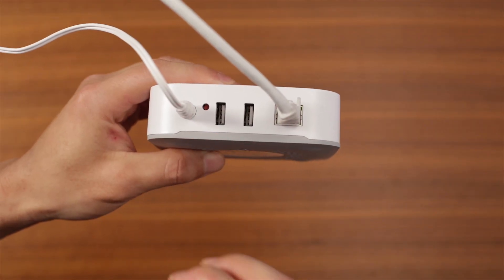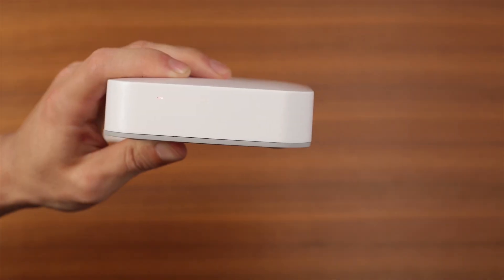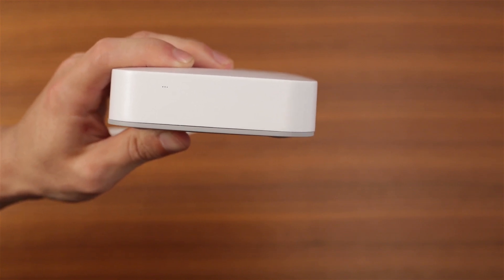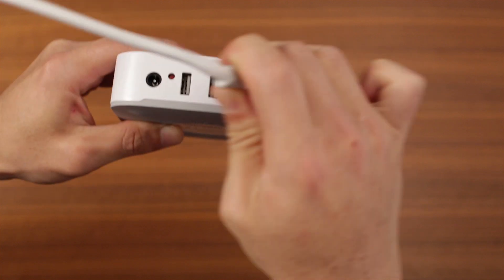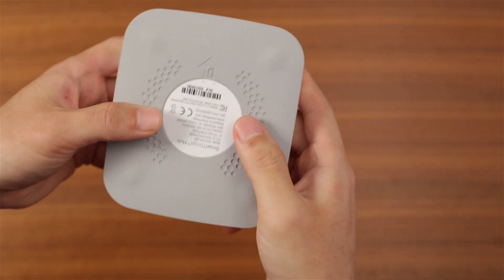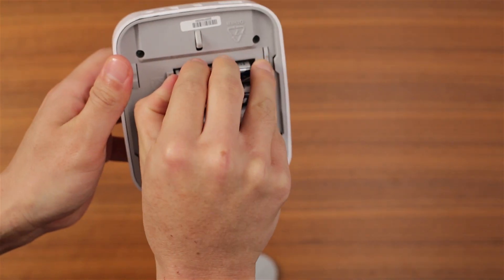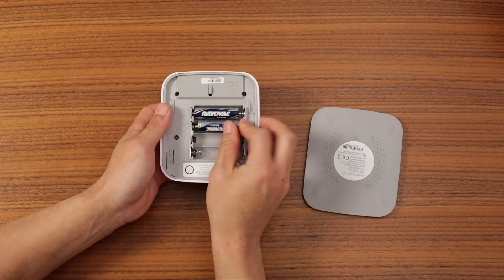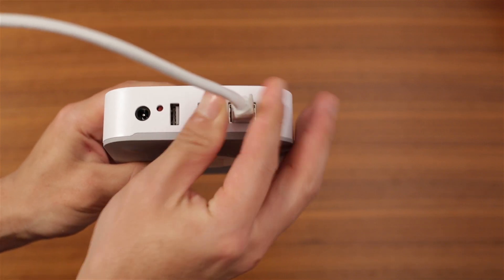How to Reboot the Samsung SmartThings Hub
The SmartThings Hub is the heart of your smart home. It connects wirelessly with hundreds of compatible smart devices, allowing you to monitor, control, and secure your home from anywhere.

If your Hub is unresponsive, it may need a reboot. Watch this video to see how to reboot your Hub.